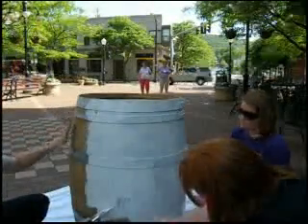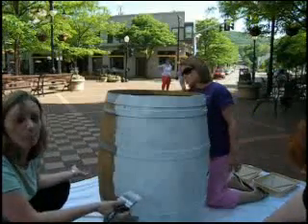Painted Barrels Finger Lakes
Finger Lakes Wine Country staff help kick off the Painted Barrels summer/fall promotion campaign actually painting a decommissioned wine barrel at Centerway Square in the Gaffer District.